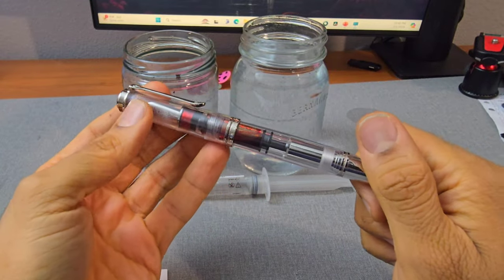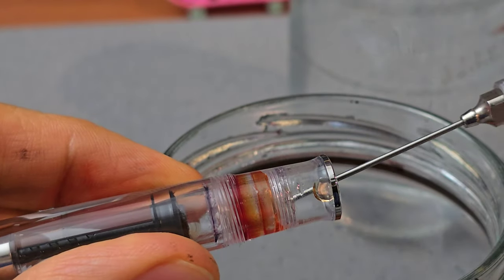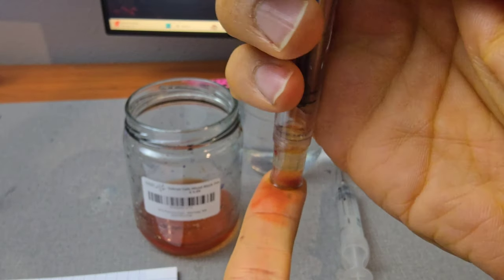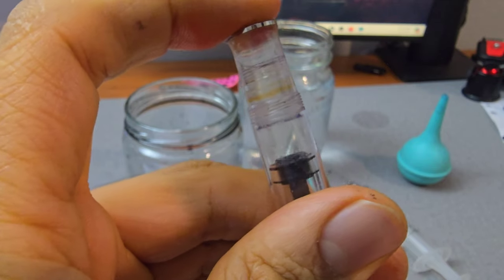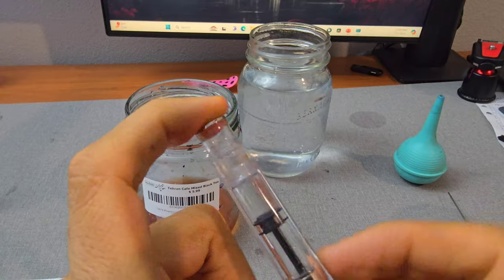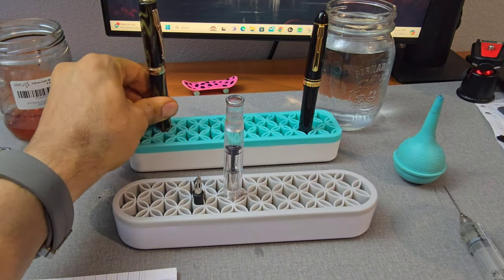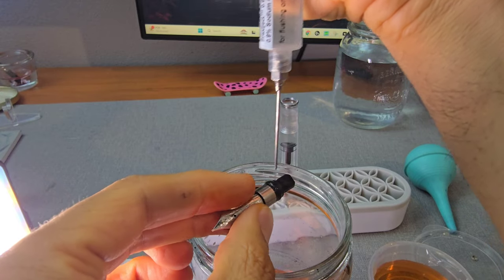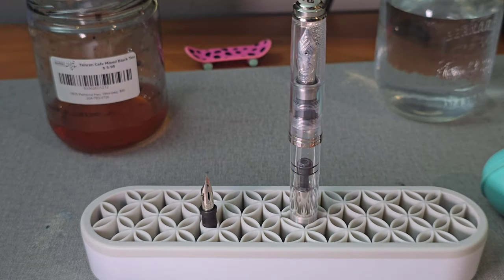How to Clear Pelikan Demonstrator Nib Section: $ 1M Trick!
Today, I reveal my exclusive trick on how to clear a pelican demonstrator's nib section off ink. It is easier to clean if the ink was there for a day or two. But for longer time, it seems impossible to clear the section. Until today!! Check it out, and let me know what you think ?:)  Thanks!